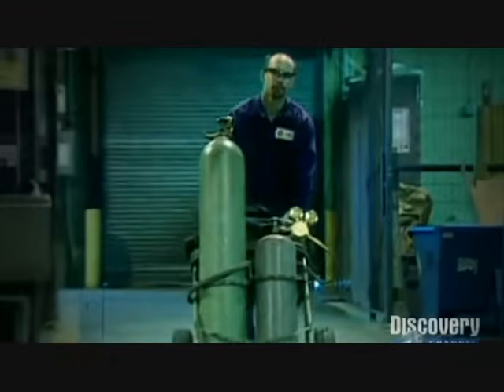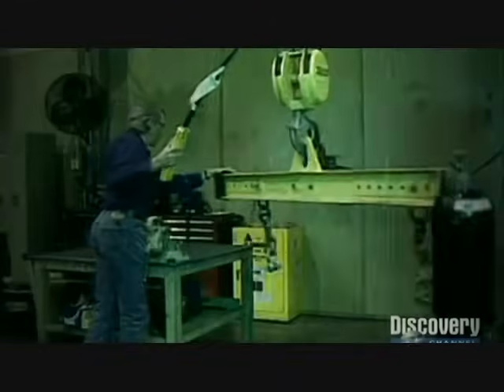MythBusters: Air Cylinder Rocket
MythBusters crew prove that an air cylinder will shoot though a concrete wall when the regulator stem is sheared off.